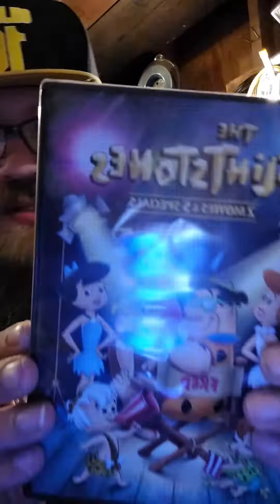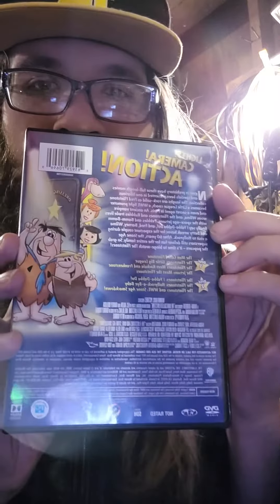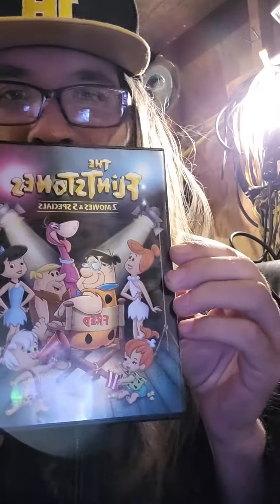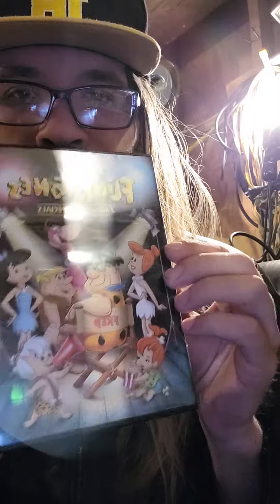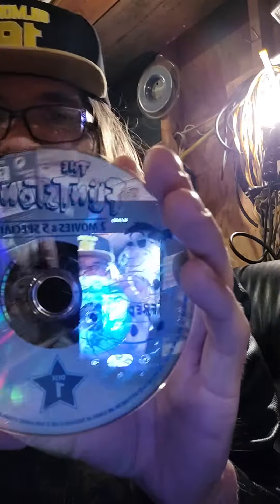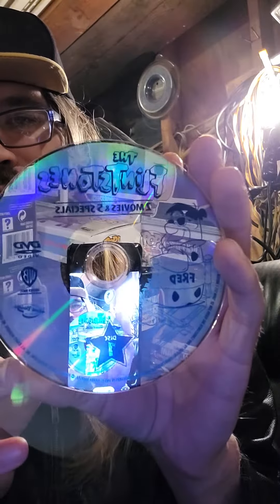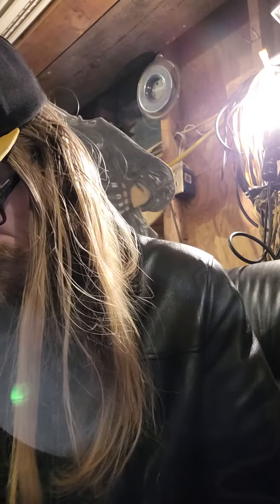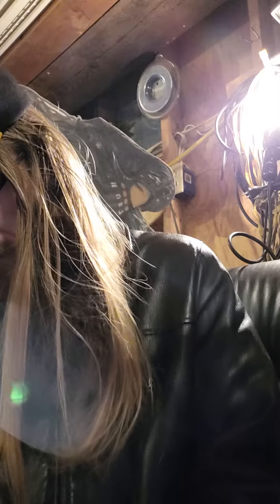the Flintstones movies and specials dvd unboxing